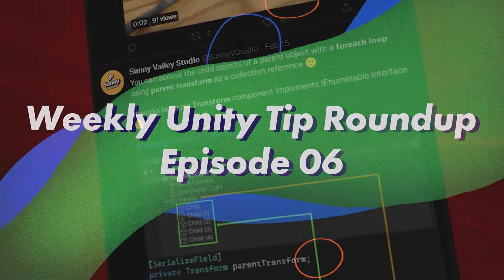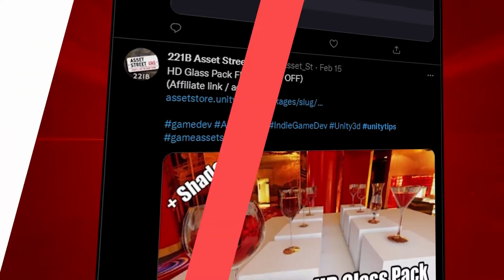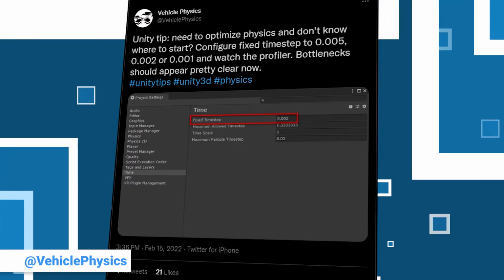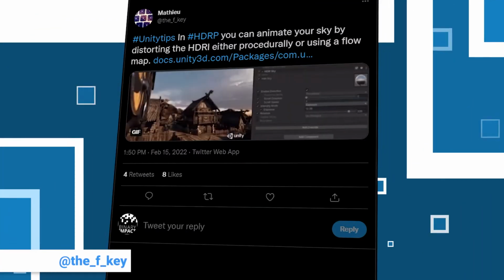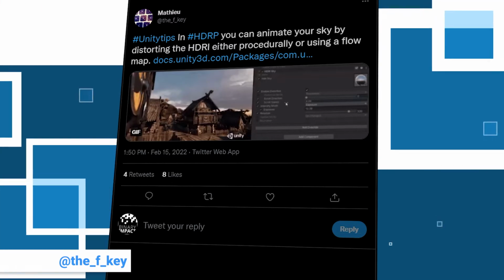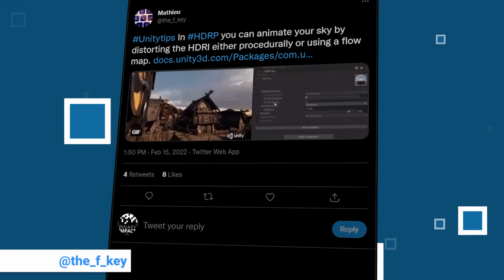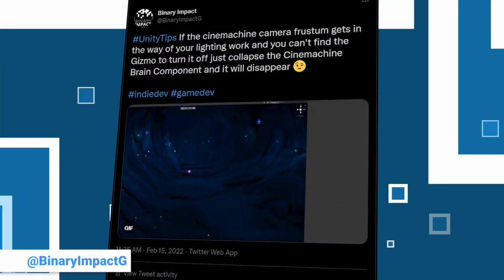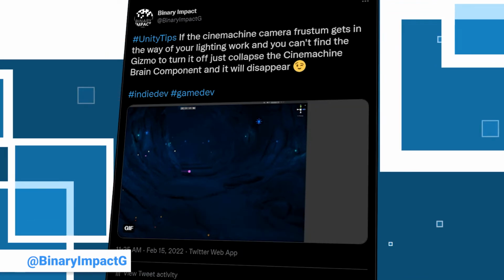Unity3d Tip Weekly Roundup #6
This week we featured tips by:
00:00 Intro
00:30 Particle shader clouds
01:04 transform children
01:40 Optimise physics
02:11 Animate HDRP Sky
02:47 Unload audio clips
03:20 Camera Frustrum